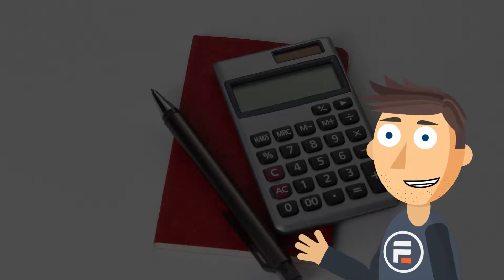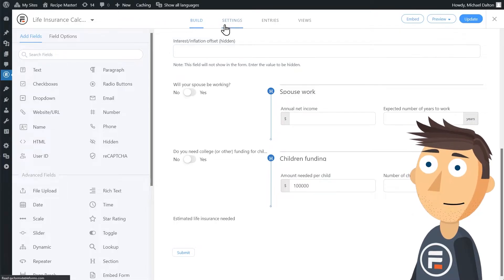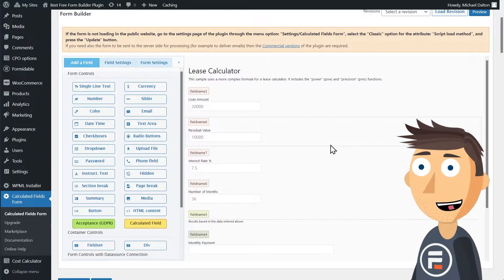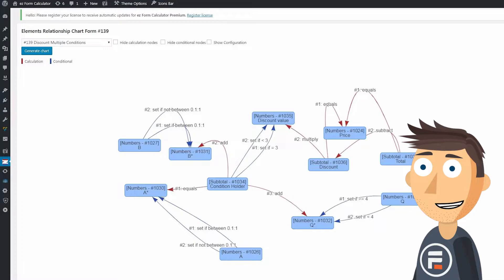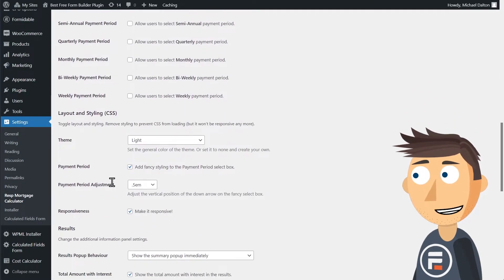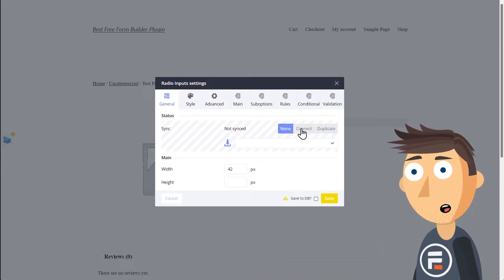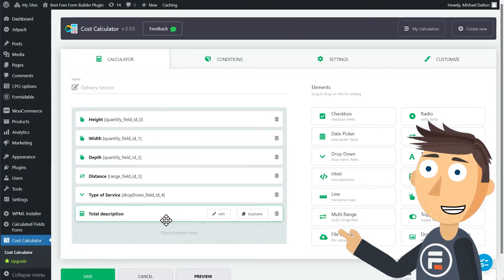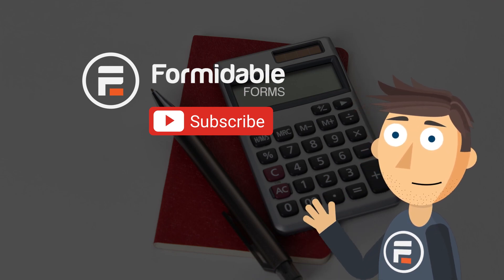The 7 Best Calculator Plugins for WordPress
We go over the best WordPress plugins for performing all sorts of calculations on your site, from BMI to mortgage to price estimates.